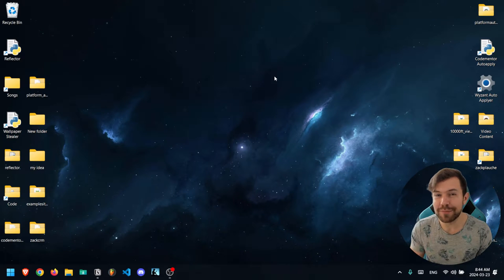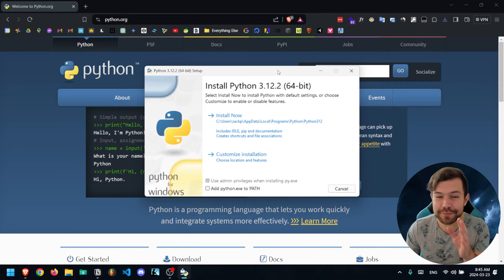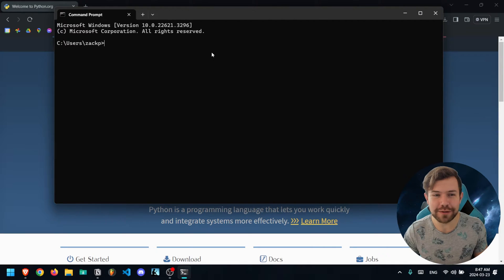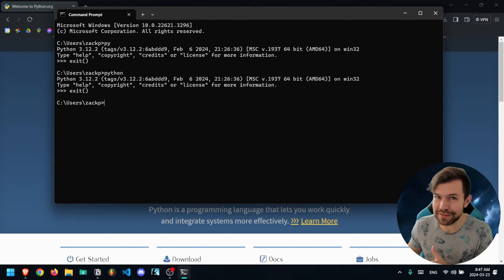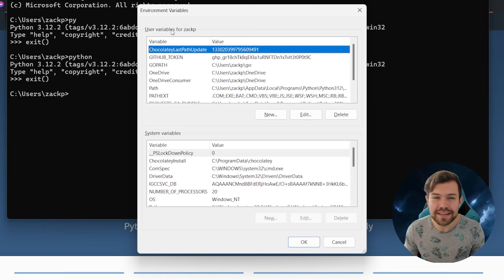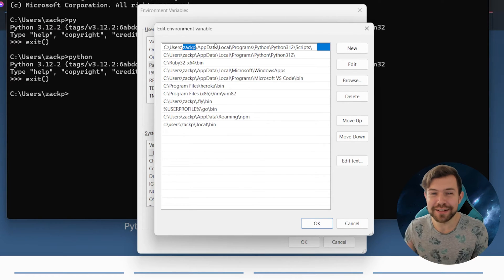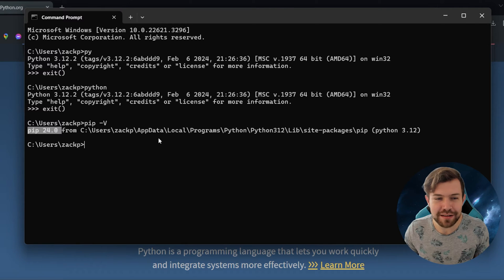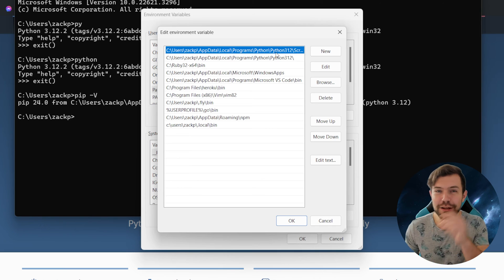How to Install Python on Windows 11 (+Troubleshooting Common Issues)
Learn to install Python the right way on your Windows computer and troubleshoot common issues 🙂

Timestamps:
00:00 Intro
00:13 How to Install Python
01:35 Troubleshoot "py" and "python" commands not working
02:37 Troubleshooting pip version not matching Python version
03:30 Conclusion

This has worked for me since I started (at Python 3.6) and continues to work through newer versions like Python 3.10, Python 3.11, and Python 3.12.